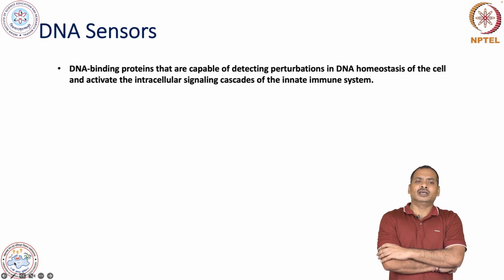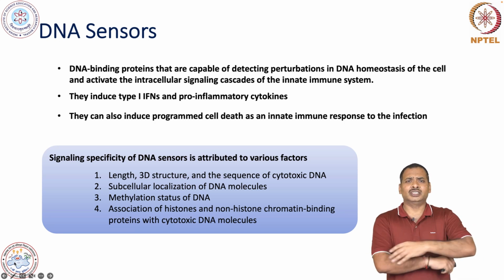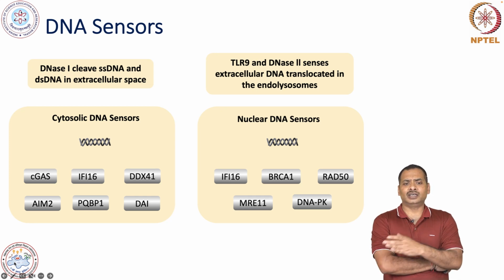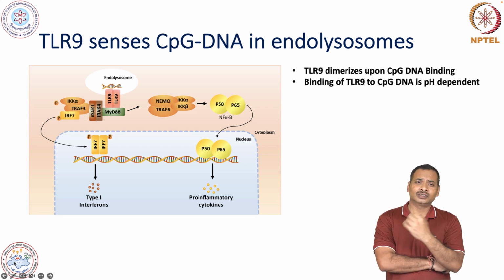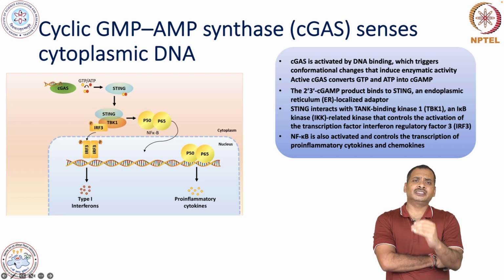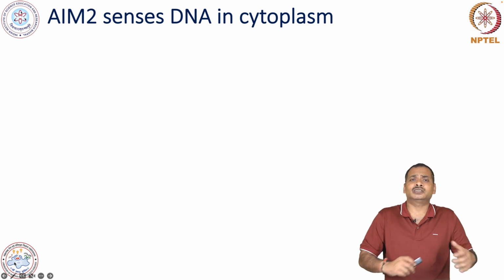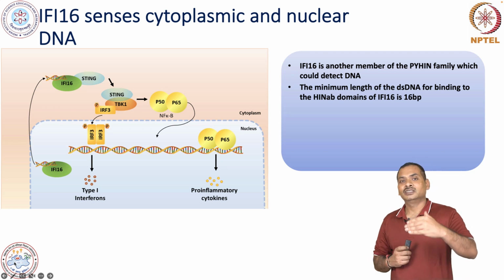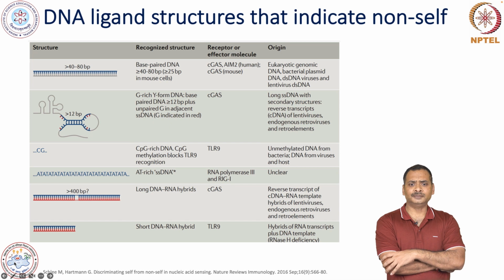Pattern-recognition receptors-DNA Sensor & Signaling pathway